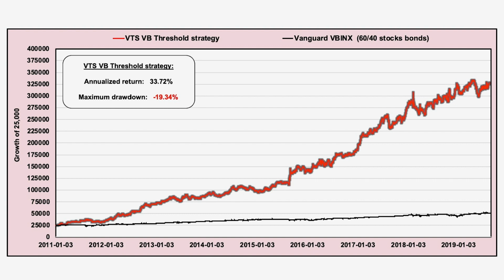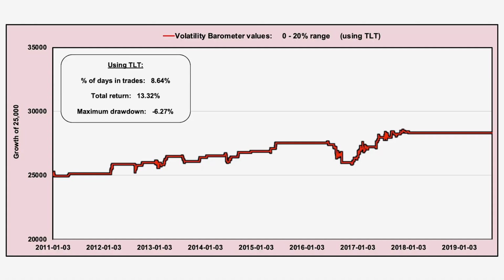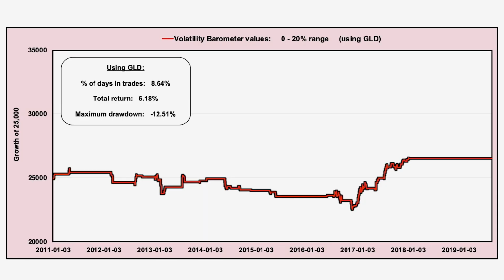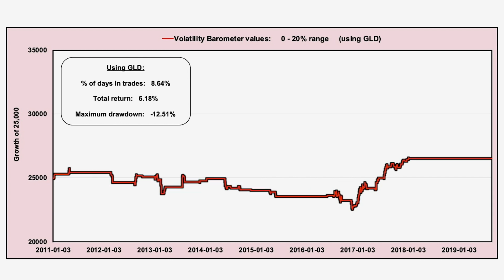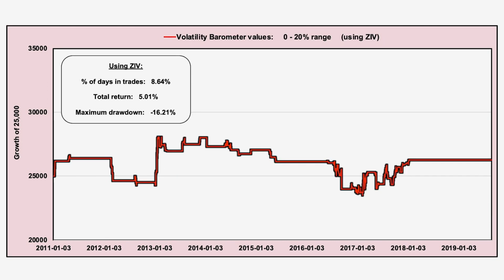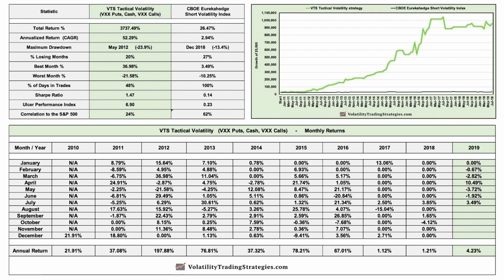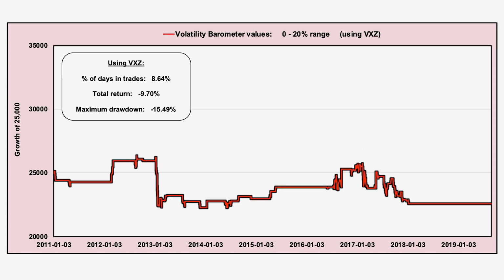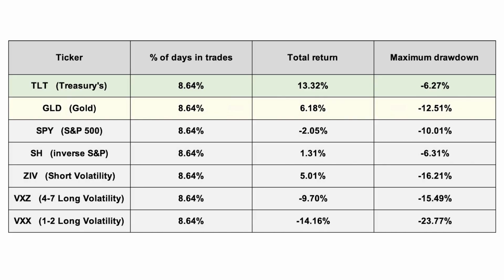VB Threshold strategy replacements part 5 - TLT - Low Volatility Investing